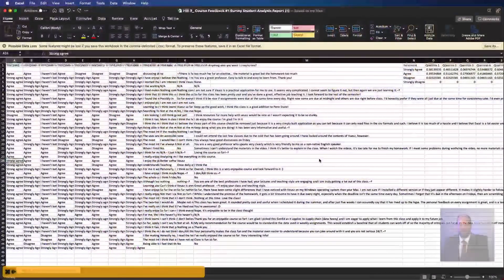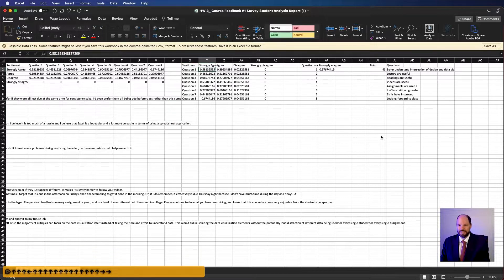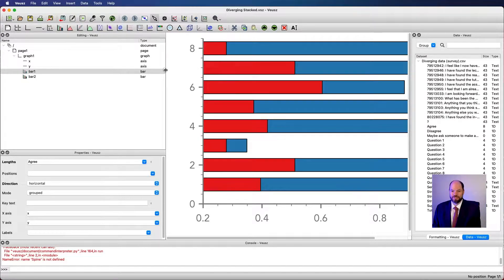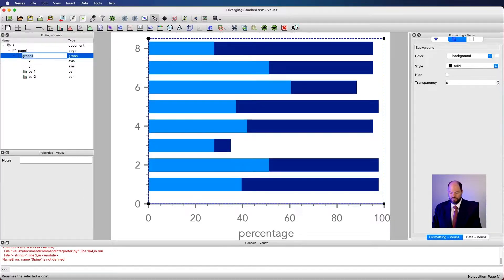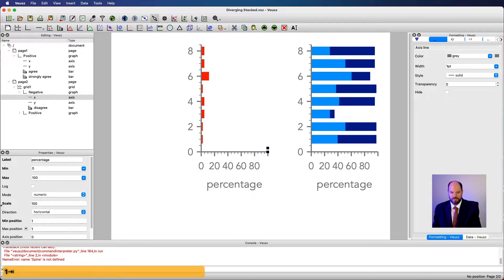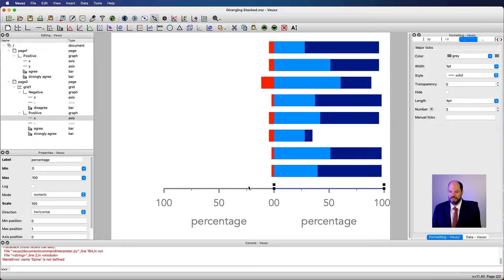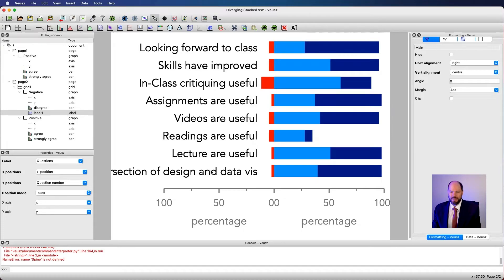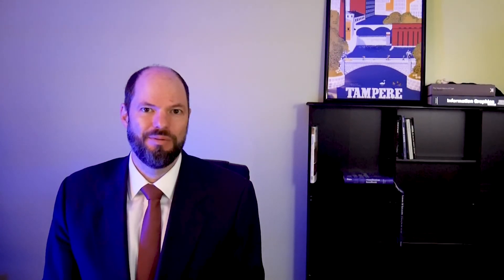Veusz 9: Diverging stacked bar chart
Working from what we have already seen, with regard to making both stacked bars and spine charts, we make a diverging stacked bar chart---a chart that can be useful for representing many types of data.  Here, we create a visualization for a survey of sentiments about a data visualizations course.